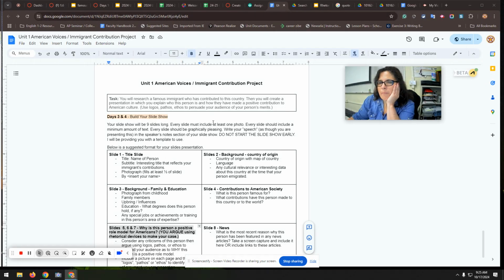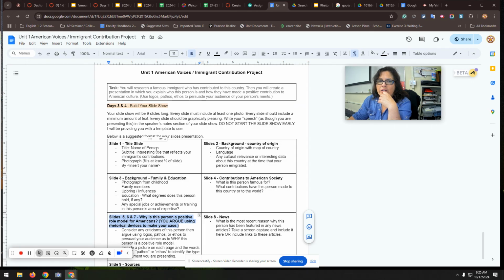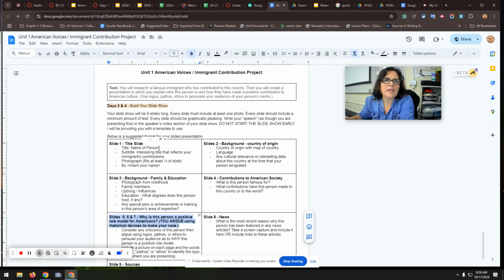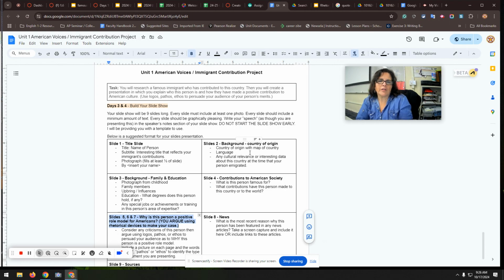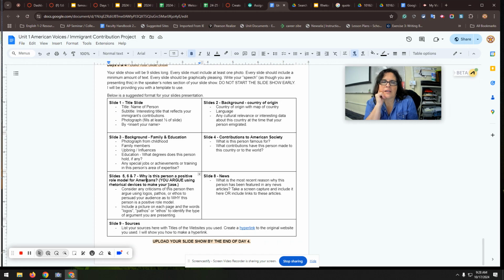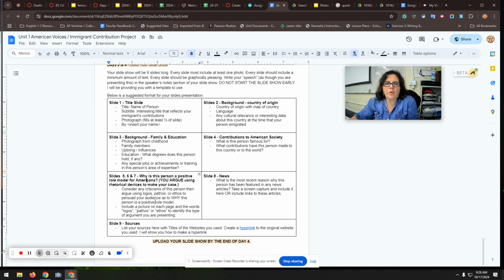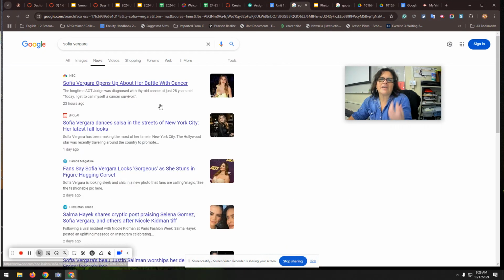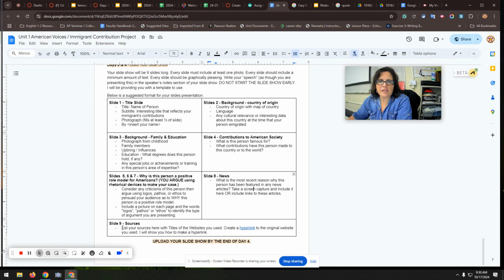Instructional Video for Tuesday, Oct. 22